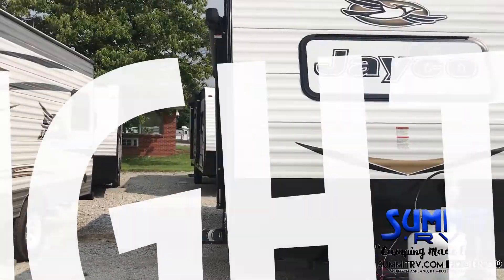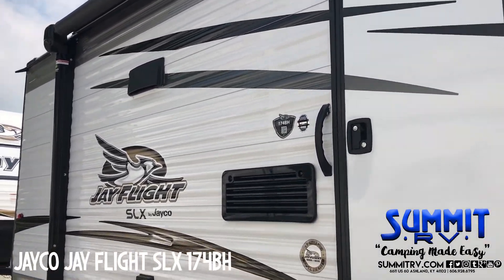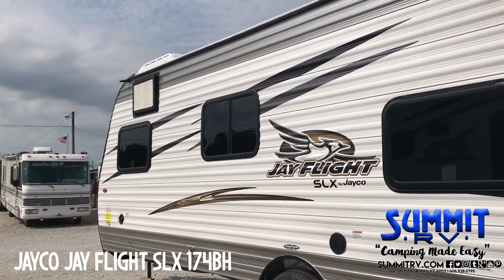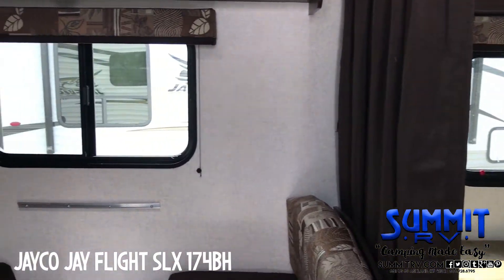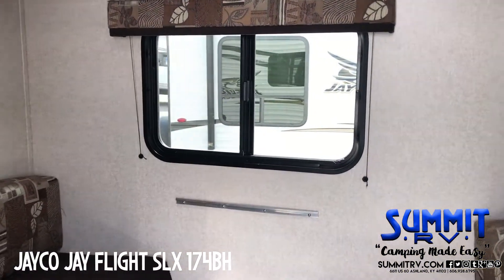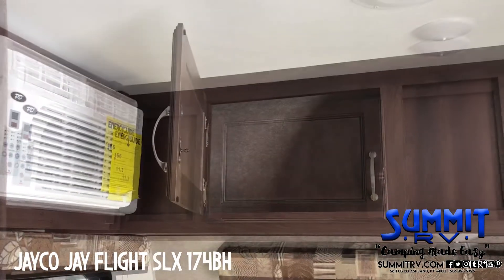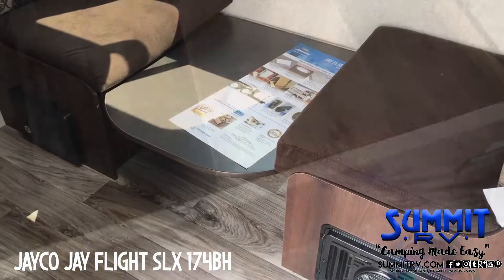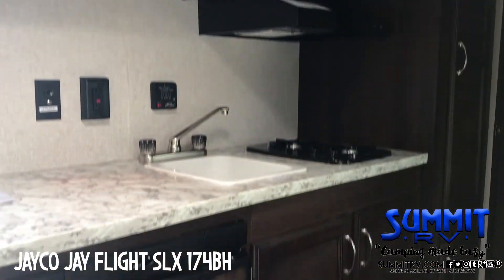Jayco Jay Flight 174BH SLX Travel Trailer at Summit RV in Ashland, KY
A set of bunk beds, rear bath, and front queen bed are a few key features inside this 174BH Jay Flight SLX travel trailer by Jayco.

Step inside, to your right is a queen bed that runs the width of the front wall of the trailer. There are overhead cabinets and a privacy curtain as well.

You can enjoy your meals at the booth dinette, and at night it easily converts into additional sleeping space. Along the opposite side there is a large pantry, two burner range, microwave, single galley sink, and a refrigerator below the counter.

There are bunk beds in the rear right corner of the trailer. In the rear left corner you will find the bathroom with a toilet and tub/shower.

You will also enjoy the overhead cabinets in this travel trailer.

Outside there is exterior storage as well as a 10' awning.